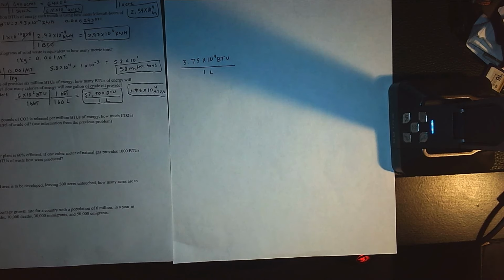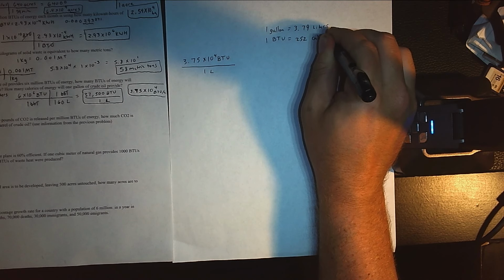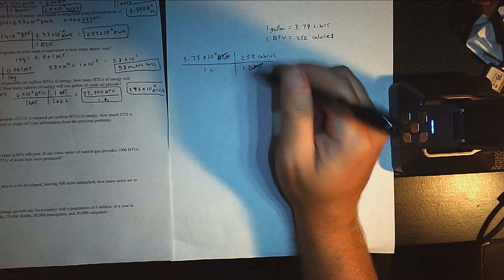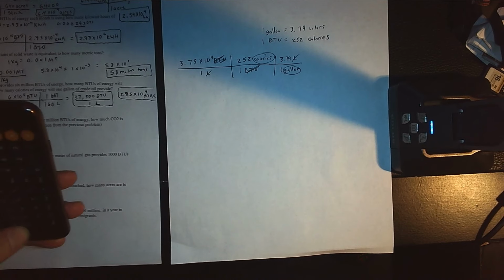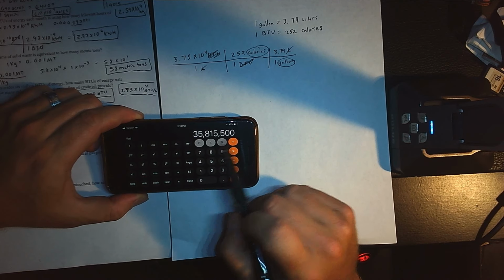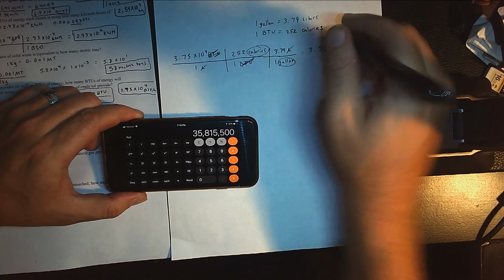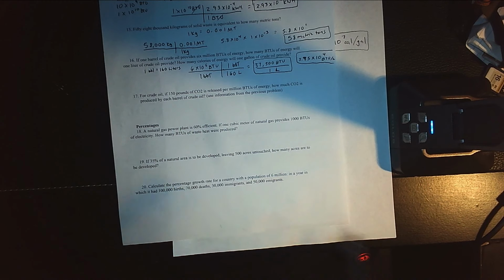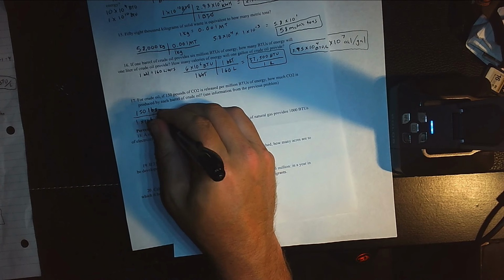Summer Math Assignment #3 Scientific Notation Part II.2